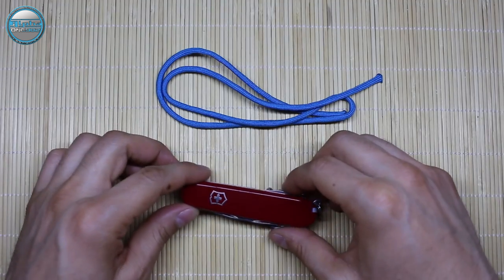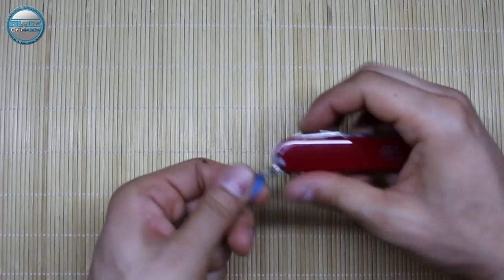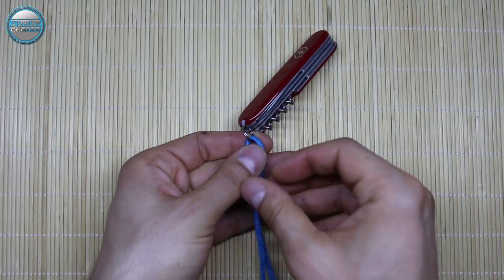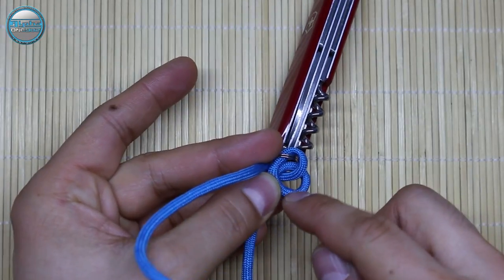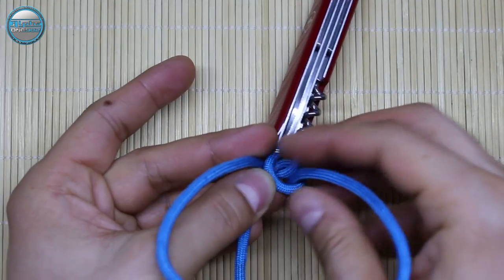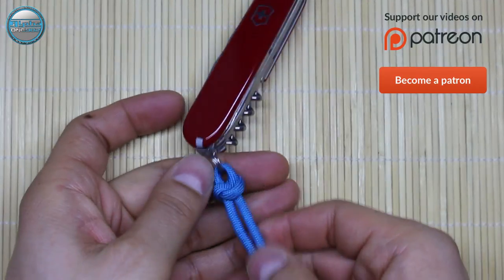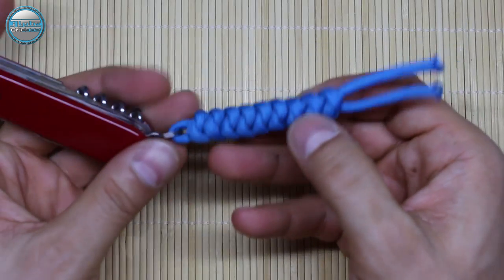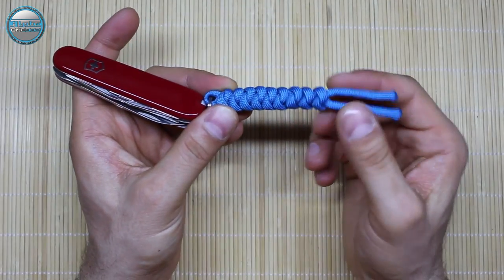Swiss Army Knife Paracord Lanyard - Snake Knot - DIY Tutorial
Swiss Army Knife Paracord Lanyard
Aloha everyone, in this Video Tutorial you'll see How to make Swiss Army Knife Paracord Lanyard DIY Tutorial

Thanks!

Inspiring people to be creative, to create and make the variety of stuff for every day e-life and real life, thru our video tutorials, products reviews and a bunch of other clips.